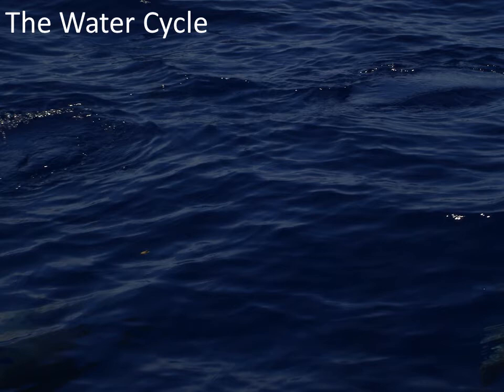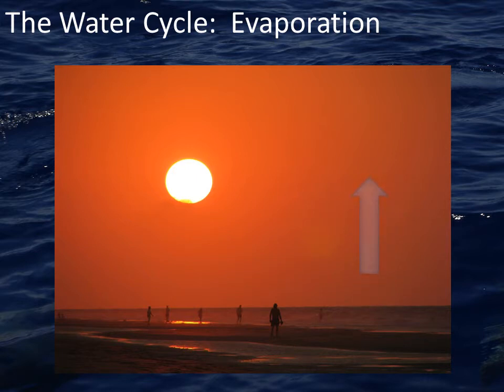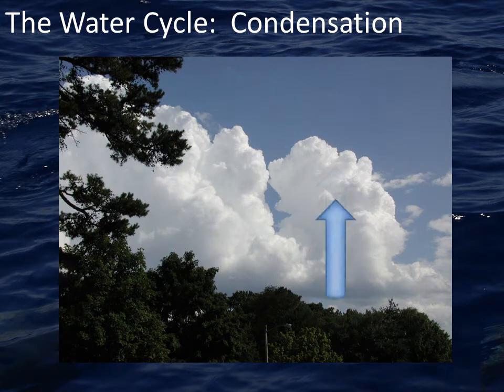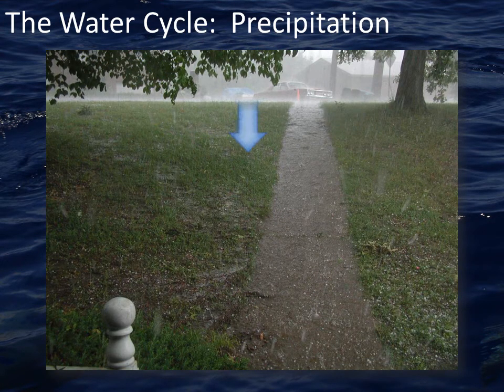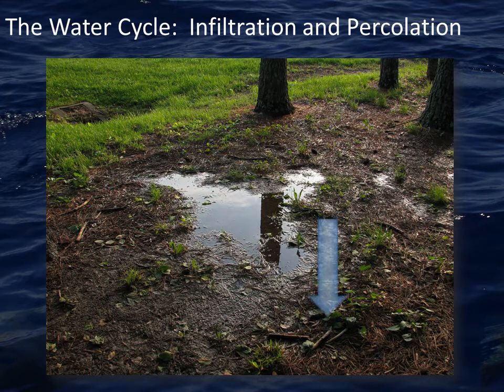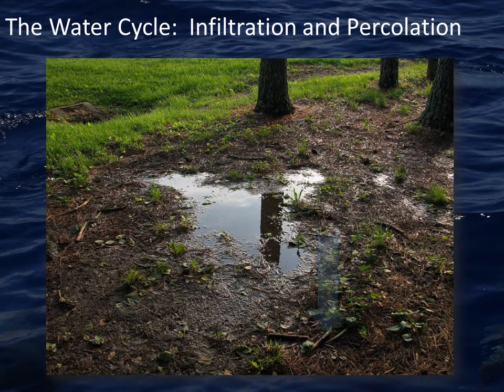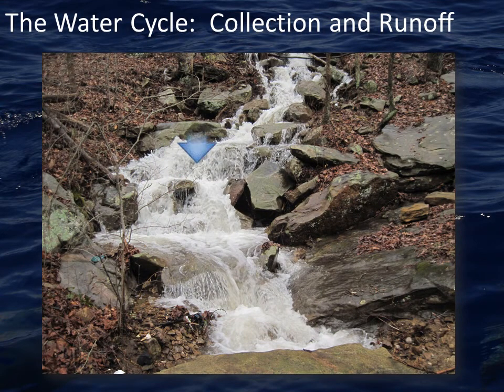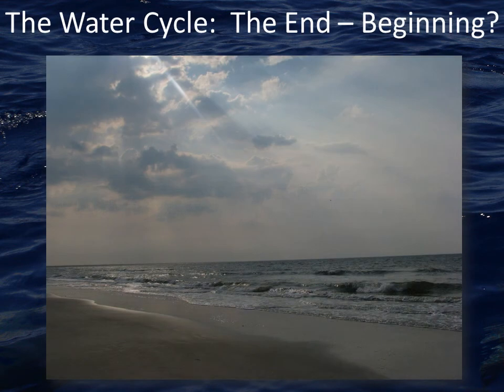The Water Cycle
This is a short video introducing the main elements of the water cycle.